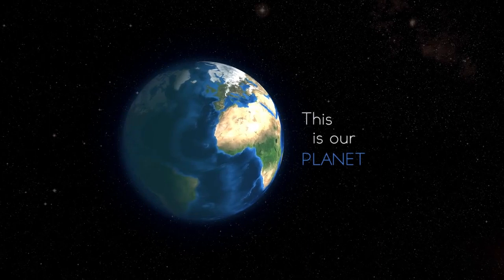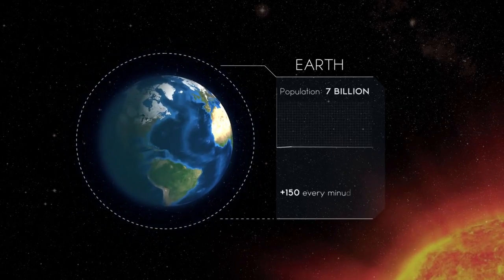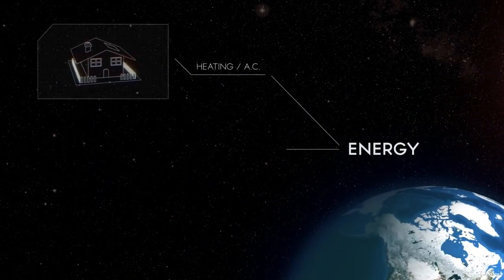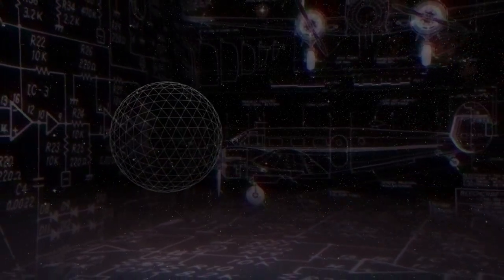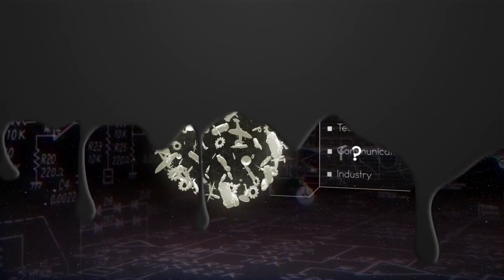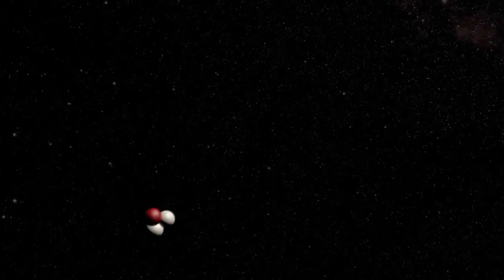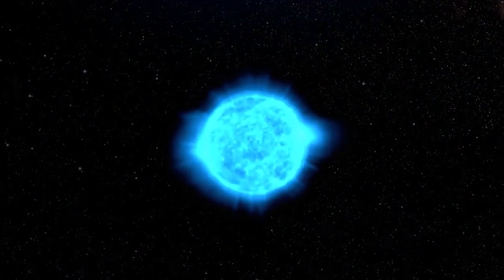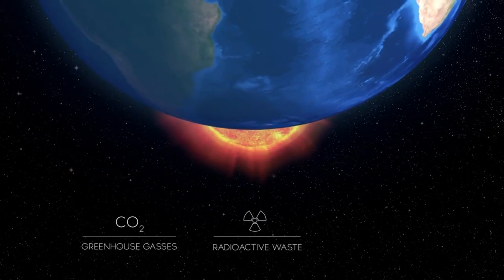核融合エネルギーの実現に向けて - The Future of Fusion with ITER -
核融合エネルギーは次世代のエネルギー源として私たちの生活を作り出していきます。
長期的・安定的供給、環境、安全性等の観点で優れた特性を有し、その実現は人類共通の課題として世界で研究・実証がおこなわれています。

核融合エネルギーについて、比較的簡単な英単語を用いて御紹介していますので、是非御覧ください。